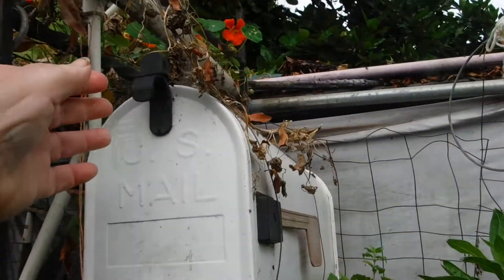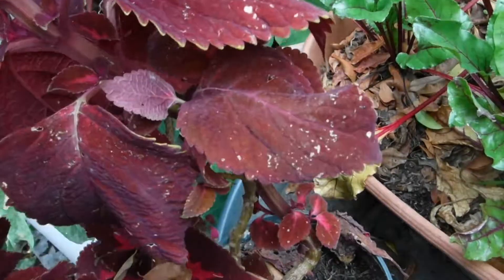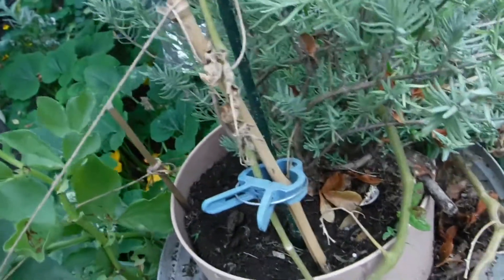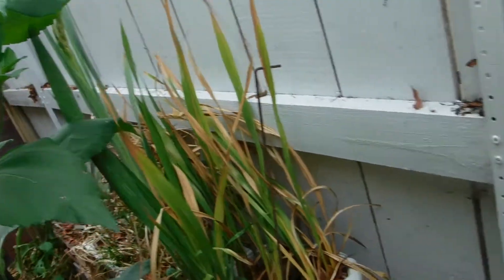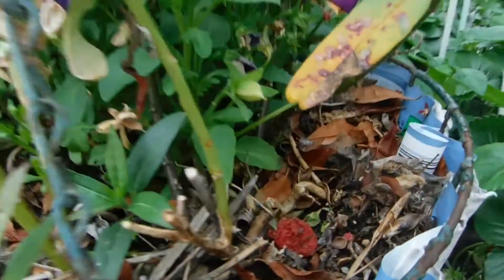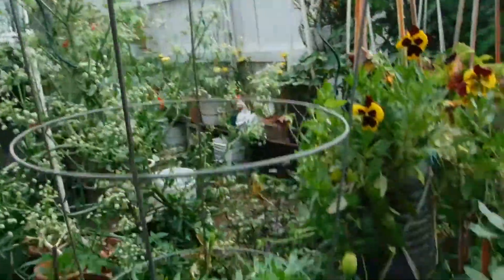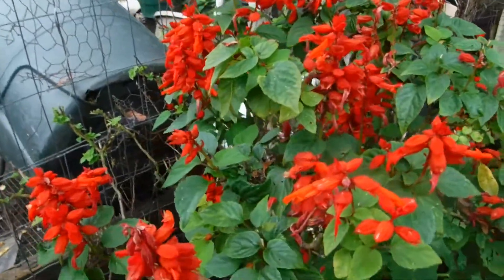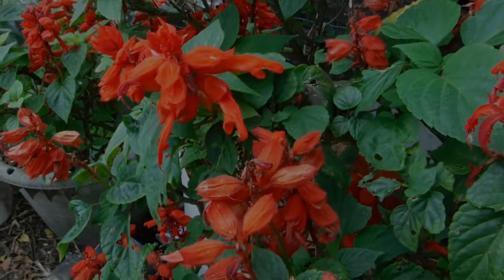GARDEN UP DATE 5/27/17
The weather is so beautiful it’s staying in the mid-seventies, still have to water daily even though it’s cooler. Moved a few things around so it looks a little different but rapidly running out of wiggle room,  but that’s OK I love all my plants and the weird things that go with them in Lemon Grove CA zone 10 B

If you haven’t considered seeds of the month club yet now is a good time, they do ship international.

/donaldo7